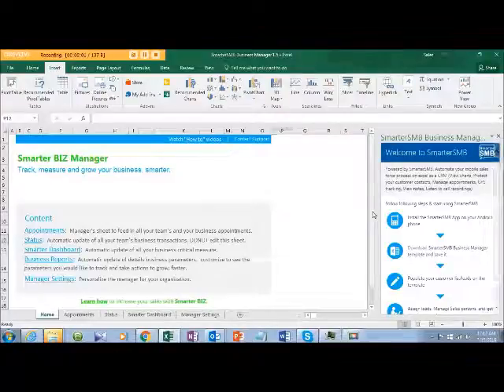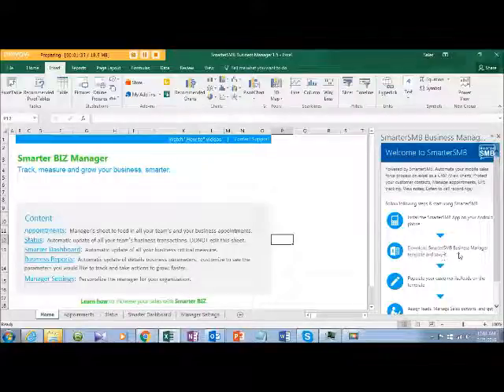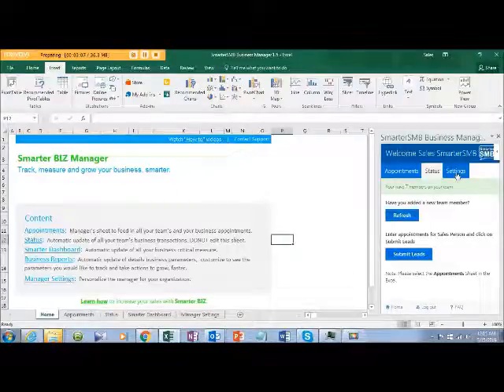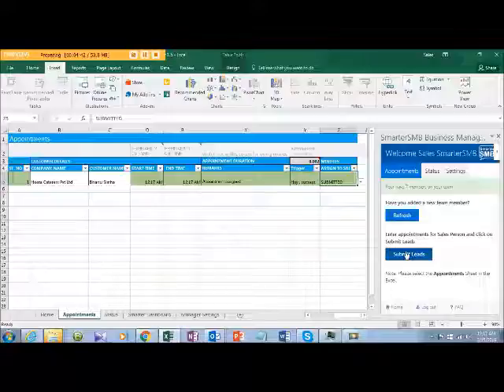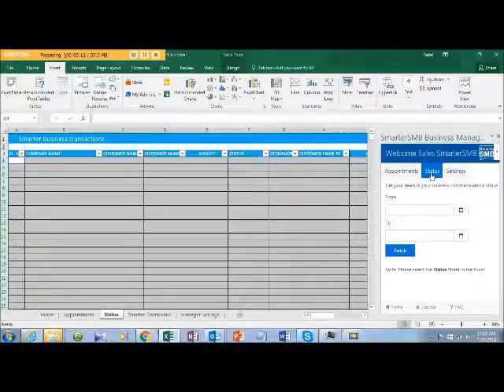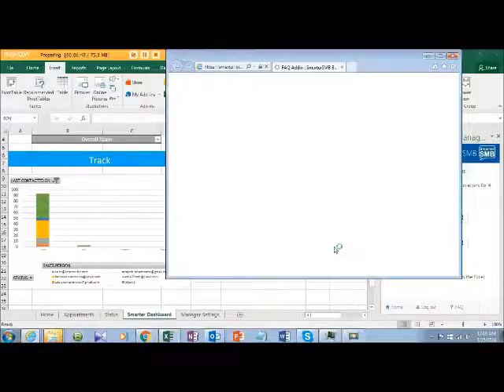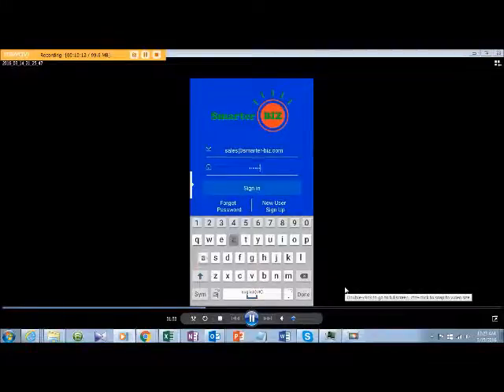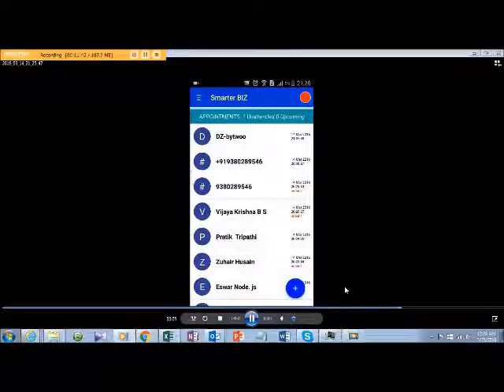Smarter BIZ Product Training Video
In this Video you will learn how to us Smarter BIZ both in Excel and from Andriod play store

Key things for watch for
1. Login types and process
2. Settings
a. Digital Brochure Creation
b. After call Settings
c. Email and Settings
d. Team Settings